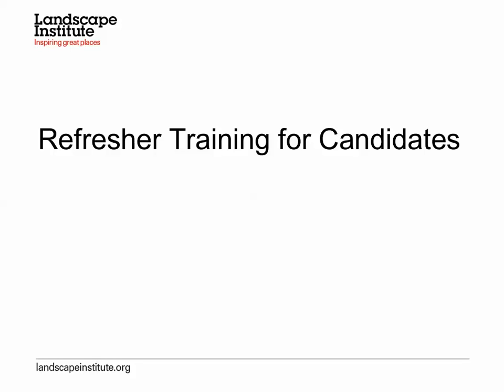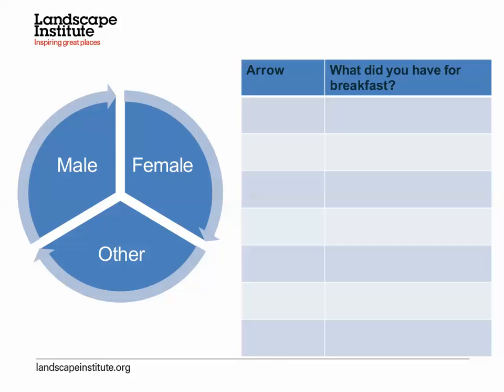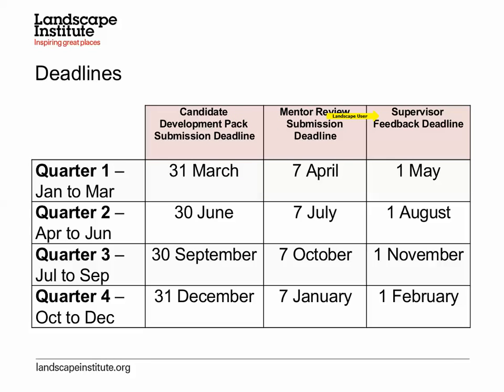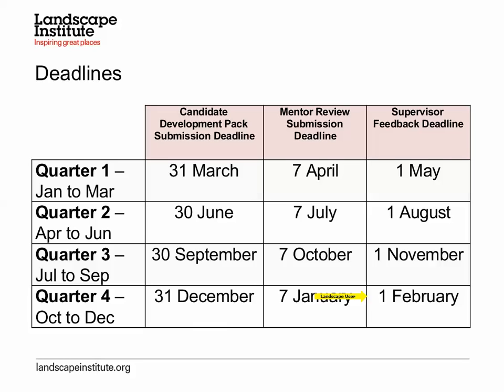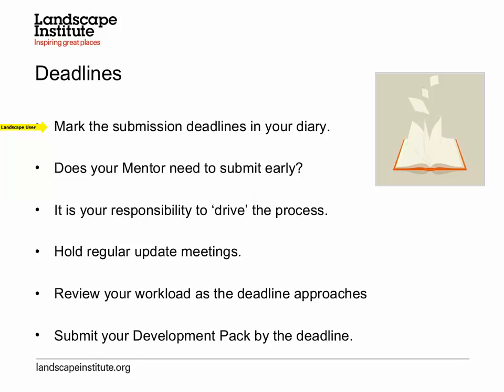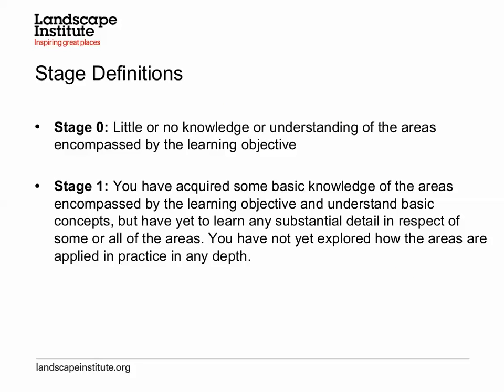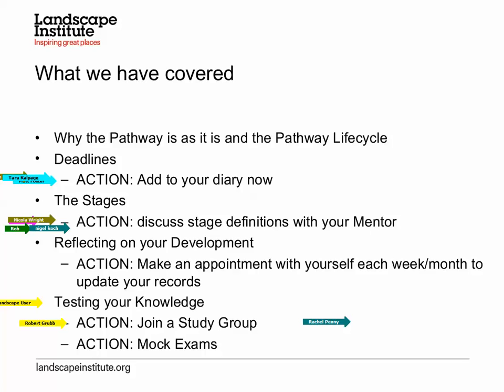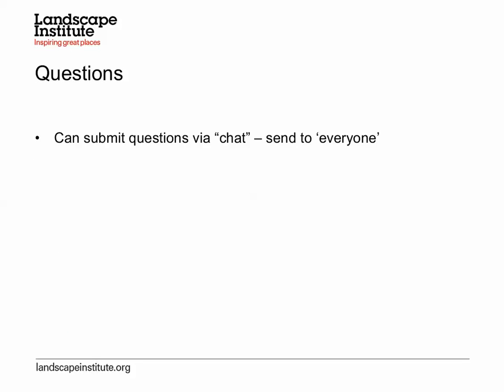Refresher Training for Pathway Candidates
Webinar delivered on 3rd September 2013 by Alex Byrne